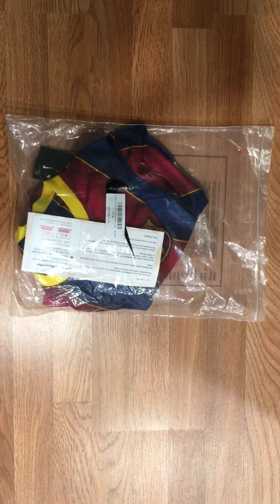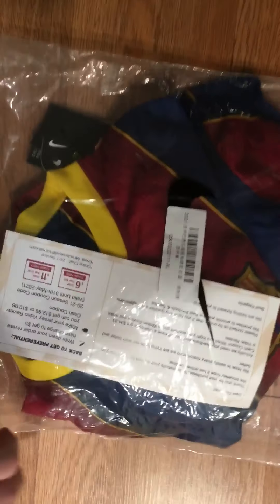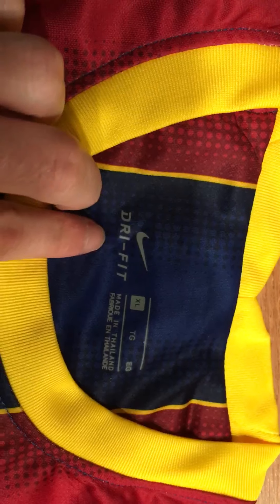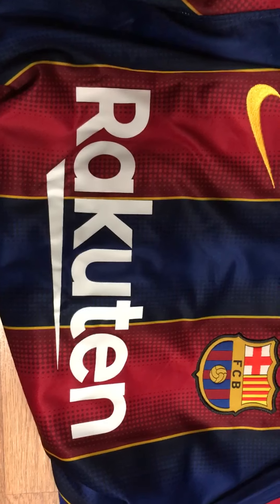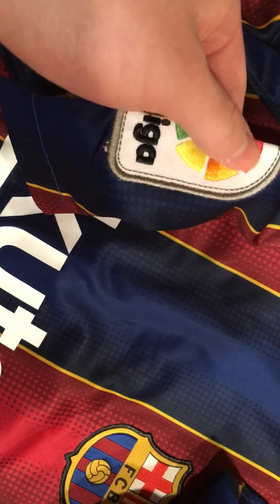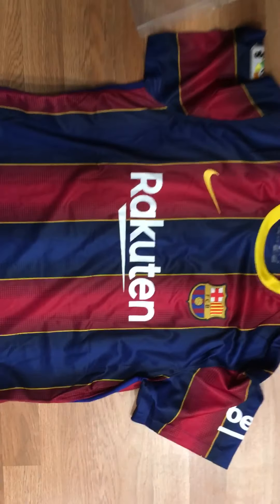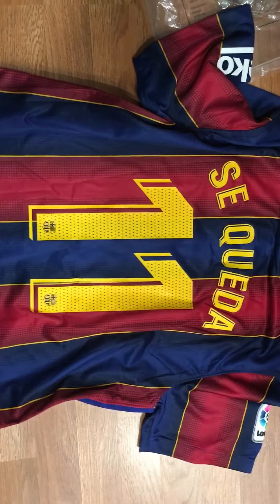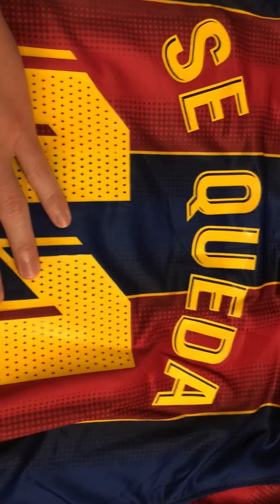Minejerseys.cn FC Barcelona Home 20-21 Jersey Unboxing Review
for $5 off your first order!